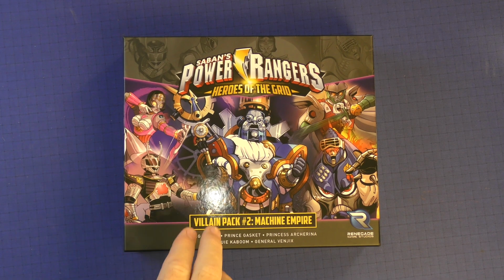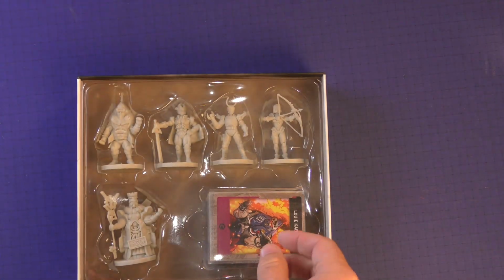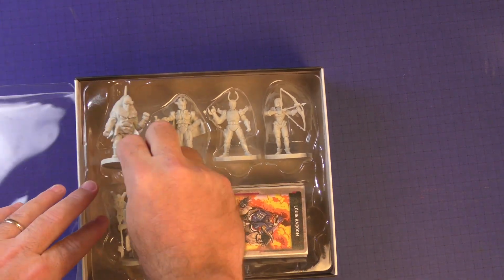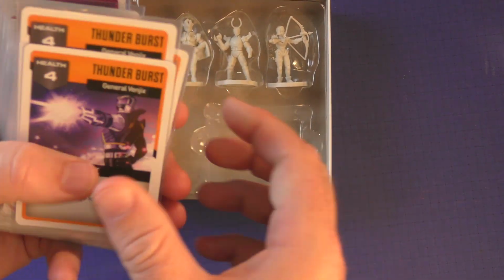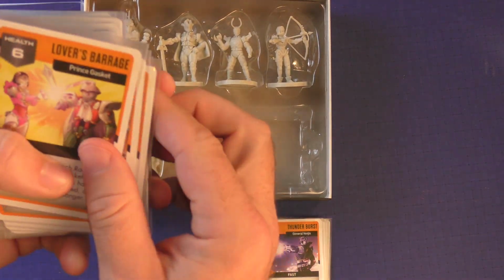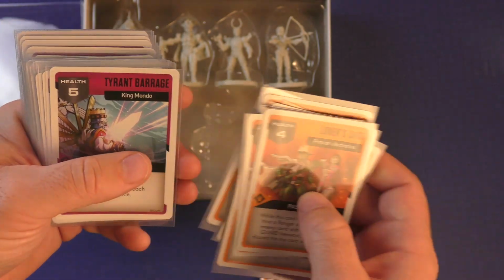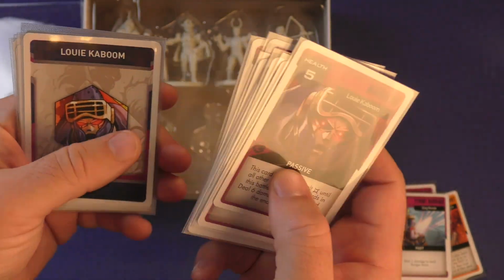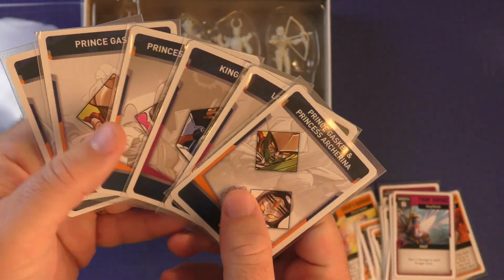Power Rangers Heroes of the Grid Machine Empire by Purge Reviews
This is a video about the expansion Machine Empire for Power Rangers Heroes of the Grid.

We appreciate your support of the channel. Purge Reviews is dedicated to giving you the most honest board game reviews on the internet.